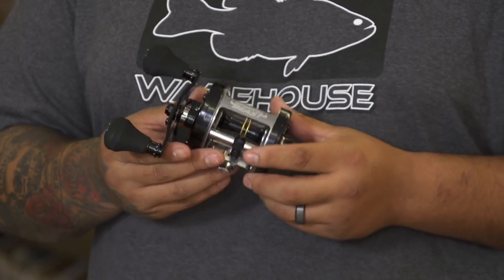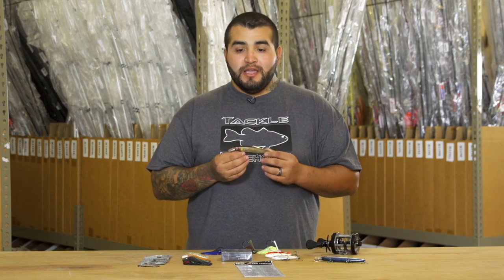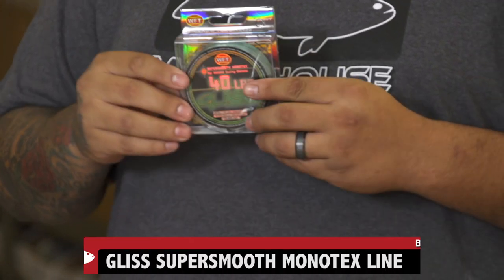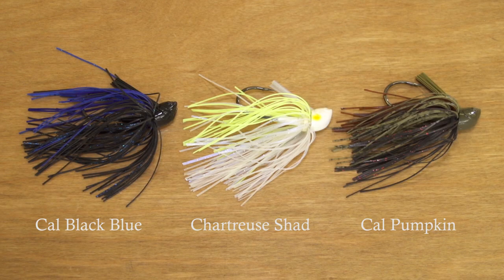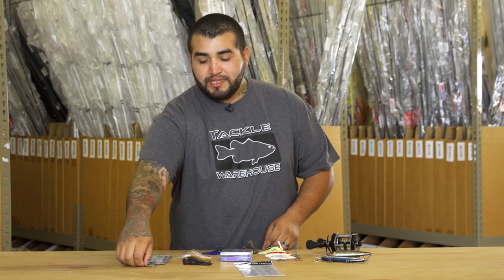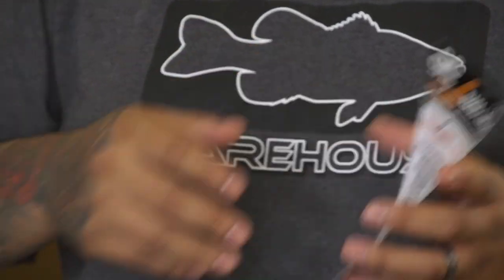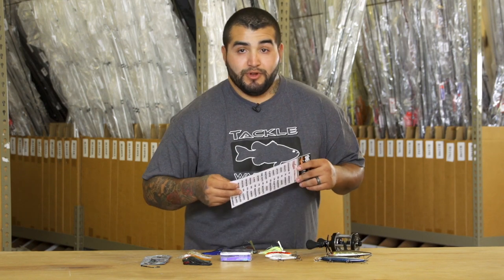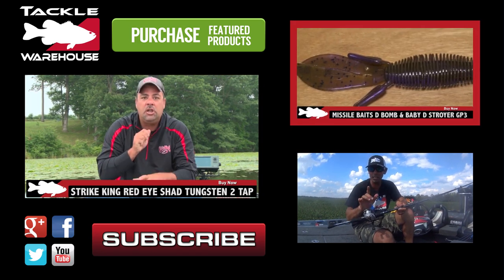What's New At Tackle Warehouse w. Matt Solorio - 9/23/15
In this week's installment of What's New At T-Double-You, Matt touches on some of the latest products to hit our shelves, including the new Abu Garcia Ambassadeur Beast Round Casting Reel, Deps Balisong Minnow Suspending Jerkbait, River2Sea Ruckus Lipless Crankbait and much, much more. Also this week, the Lucky Craft SKT Jig and Molix Swim jigs arrived, each with their own unique designs and innovative constructions. Make sure to check back for more information on our latest releases and the best products at the best prices.